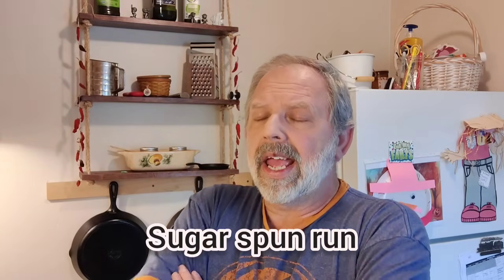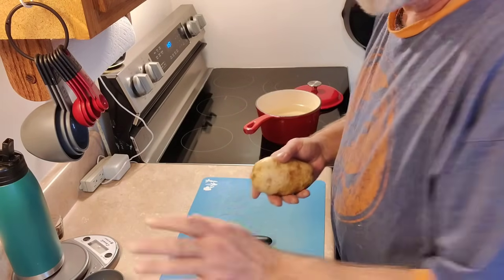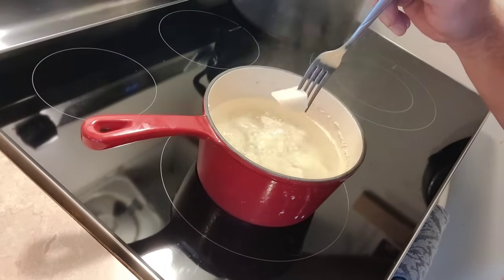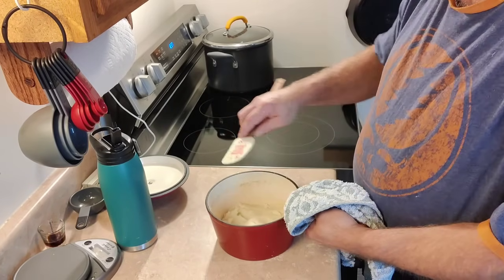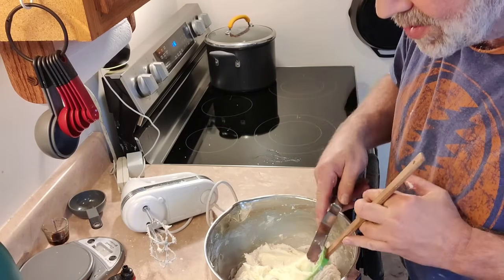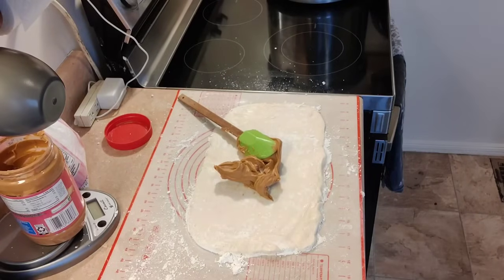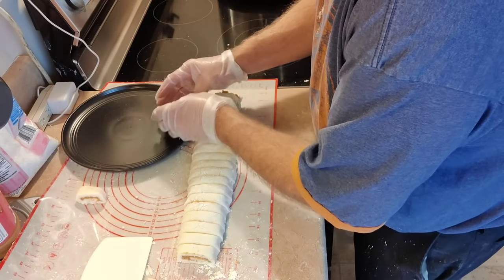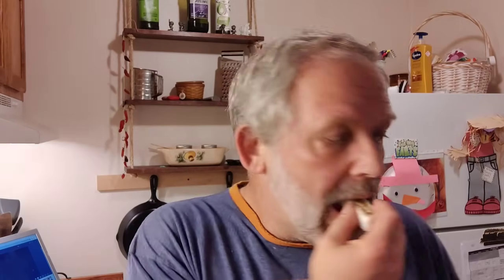very old school potato candy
when I was a very young preteen I remember my dad making this for us at Christmas time. it's such a basic recipe, but you can still have problems if you're not careful, but well worth it. I think/know you will love these little treats for the holiday. I hope you enjoy the video, and try this recipe ☺️

ingredients:
1/2 cup 105 grams of mashed potatoes (Russet)
1/2 cup 115 grams of softened butter
6-7 cups 800-910 grams powdered sugar
2 teaspoons 8 grams of vanilla (I didn't use it)
creamy peanut butter of you choice.